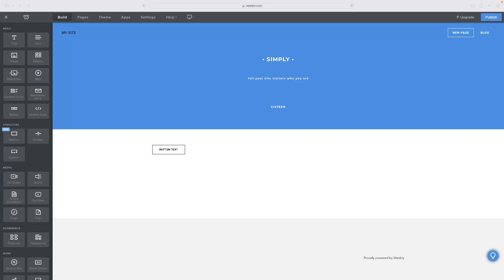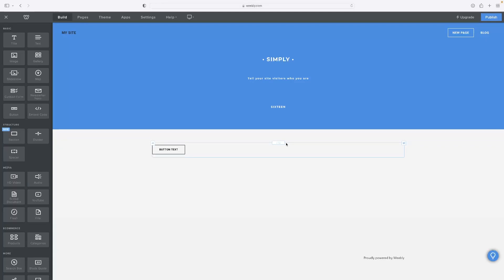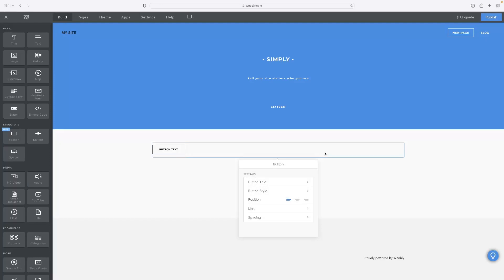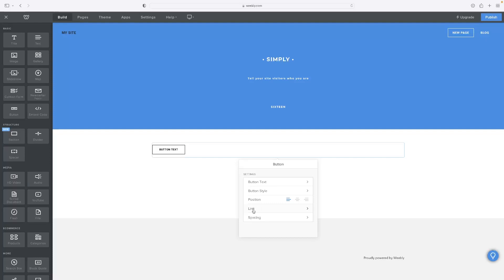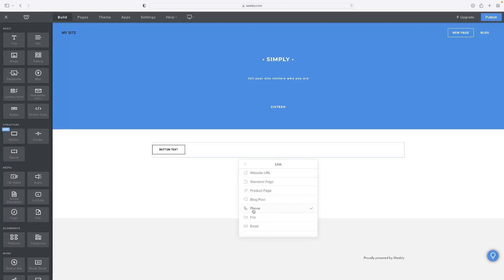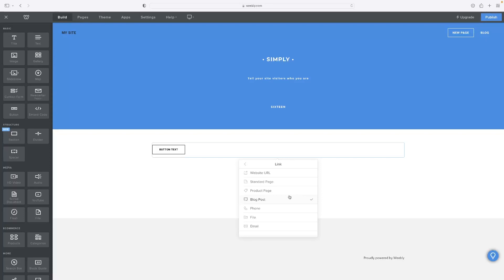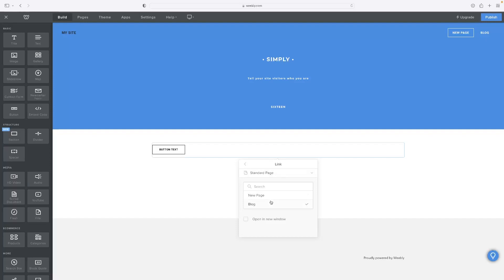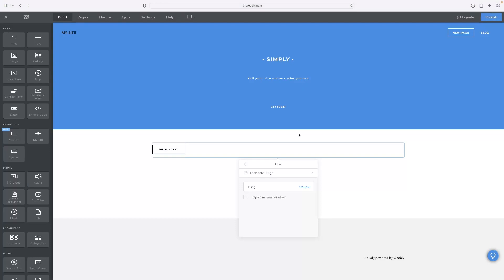Weebly How To Add Links To Buttons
Need to add a link to a button on your website but don't know how? Watch this video tutorial and learn how to add links to buttons on Weebly!

Adding links to buttons is a common task that you'll need to learn if you want to keep your website looking professional. In this tutorial, we'll show you how to add links to buttons on Weebly in a simple, easy-to-follow way. After watching this video, you'll be able to add links to buttons on your website with ease!